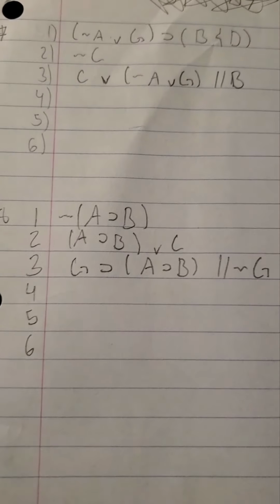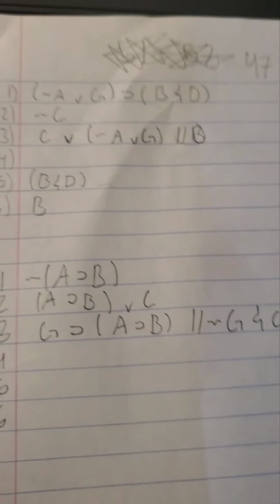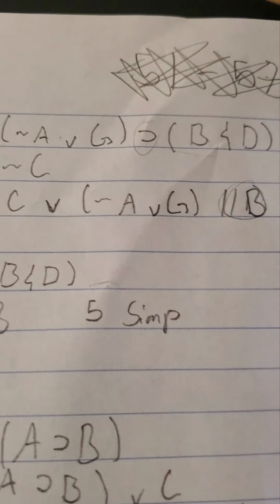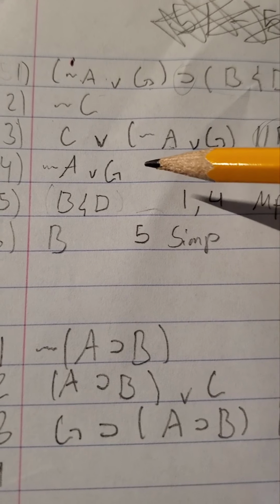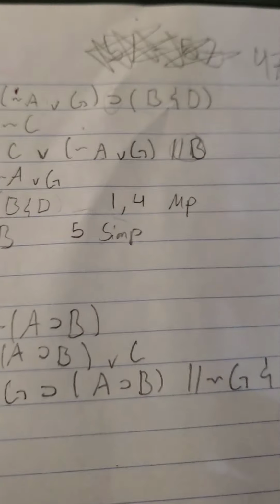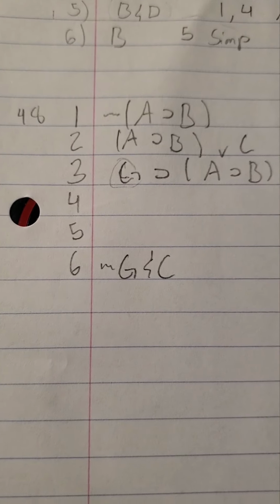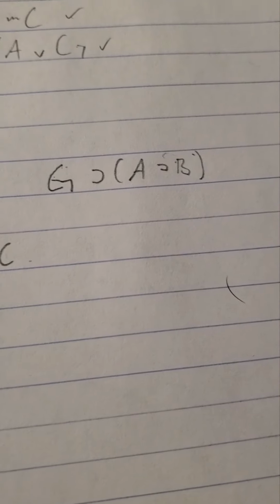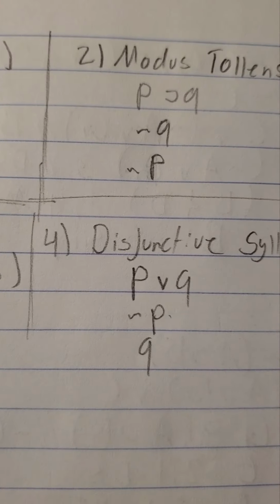Rules of Implication 3